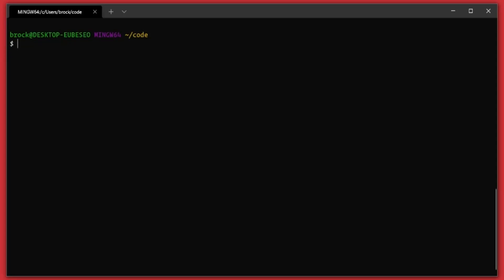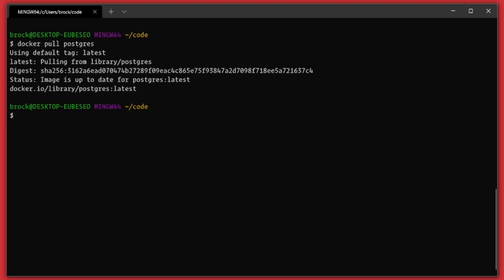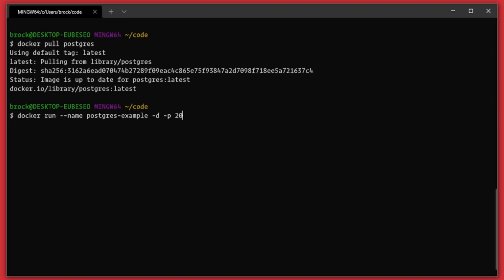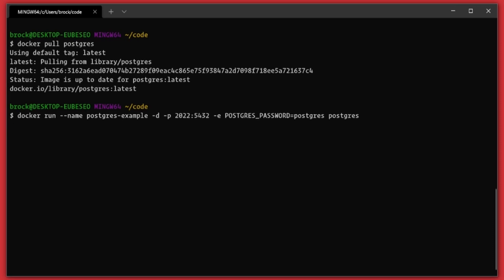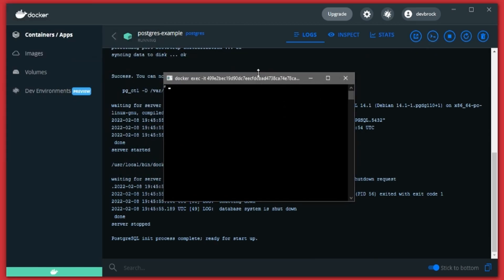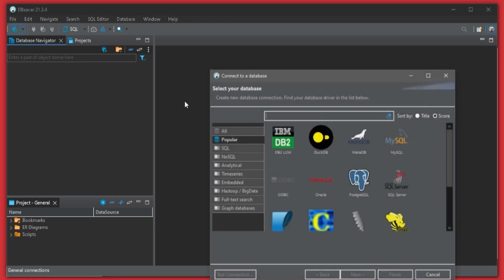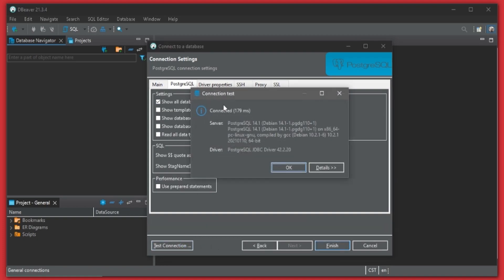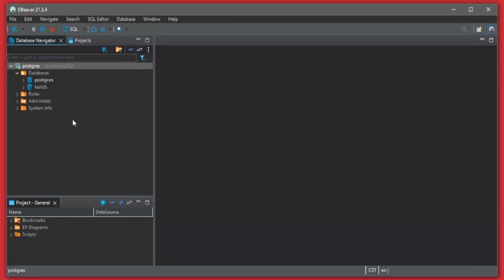CREATE A POSTGRESQL DATABASE IN 3 MINUTES WITH DOCKER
Here is a quick guide on how to easily and quickly spin up a PostgreSQL database inside of a docker container.

Commands used

docker pull postgres

docker run  -d -p 5432:5432 -e POSTGRES_PASSWORD=postgres postgres